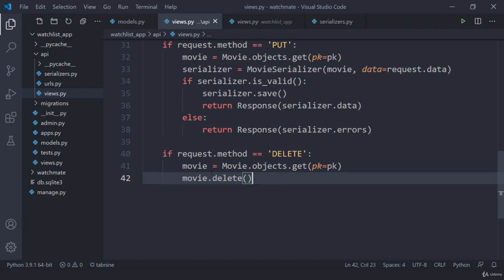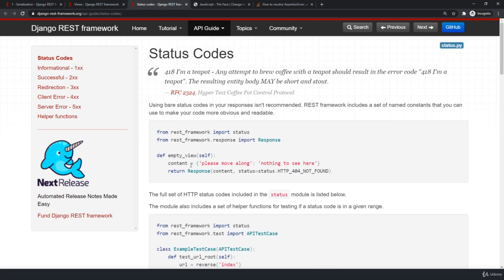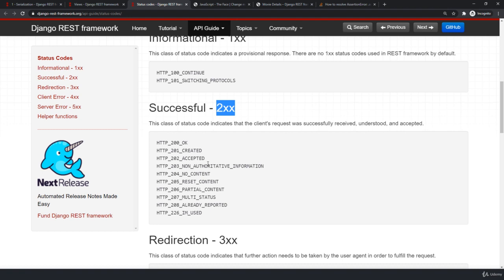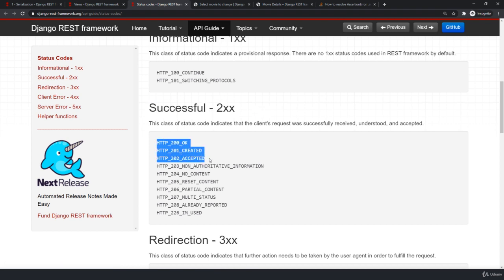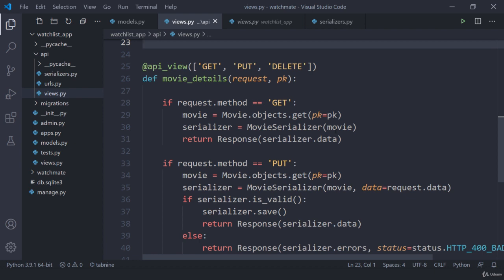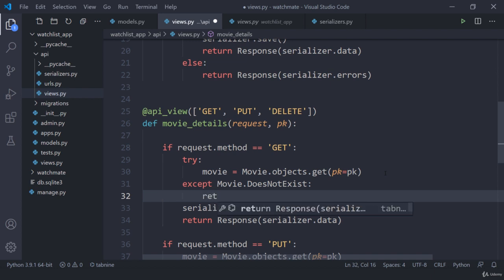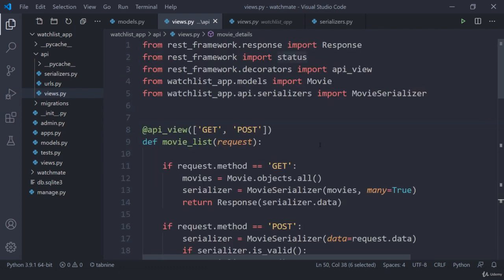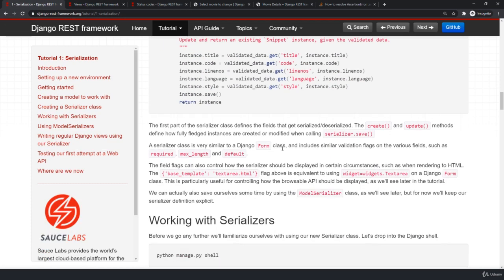Django Rest API CRUD | api_view | Request & Response Objects | Status Code | Django Rest Framework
How to create a REST API with Django REST framework:
Editor’s note: This tutorial was last updated 17 March 2022 to reflect updates to Django.

Django REST framework (DRF) is a powerful and flexible toolkit for building web APIs. In this tutorial, we’ll learn how to build a CRUD API in just 15 minutes using the Django REST framework.

To build our sample to-do list application, we’ll start by setting up the Django REST framework in a Django project, followed by a complete tutorial on how to create a CRUD REST API with the Django REST framework.

    Why Django REST framework?
    Setting up Django REST framework
    RESTful structure: GET, POST, PUT, and DELETE methods
    Creating models for our Django app
    Model serializer
    Creating API views in Django
        List view
        Detail view
    Conclusion

Django is a free, open source, Python-based web framework that follows the Model-View-Template (MVT) architectural pattern. It reduces the hassle of web development so that you can focus on writing your app instead of reinventing the wheel.

A REST API is a popular way for systems to expose useful functions and data. REST, which stands for representational state transfer, can be made up of one or more resources that can be accessed at a given URL and returned in various formats, like JSON, images, HTML, and more.

Django REST framework (DRF) is a powerful and flexible toolkit for building Web APIs. Its main benefit is that it makes serialization much easier.

Django REST framework is based on Django’s class-based views, so it’s an excellent option if you’re familiar with Django. It adopts implementations like class-based views, forms, model validator, QuerySet, and more.

Ideally, you’d want to create a virtual environment to isolate dependencies, however, this is optional. Run the command python -m venv django_env from inside your projects folder to create the virtual environment. Then, run source ./django_env/bin/activate to turn it on.

Keep in mind that you’ll need to reactivate your virtual environment in every new terminal session. You’ll know that it is turned on because the environment’s name will become part of the shell prompt.

Navigate to an empty folder in your terminal and install Django and Django REST framework in your project with the commands below:
Custom Exception Handling. Django Rest Framework Project Tutorial [26]
Build a Django REST API with the Django Rest Framework. Complete Tutorial.
Django Rest Framework from Beginner to Advanced (Episode 22 - Exception Handler)